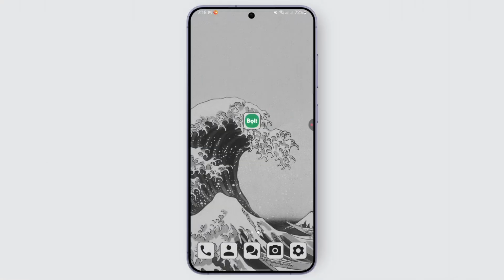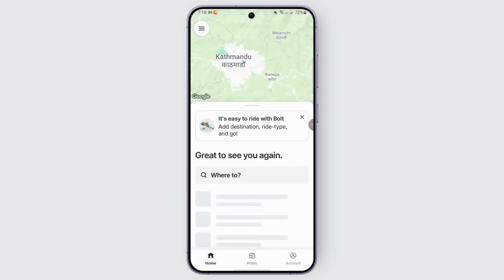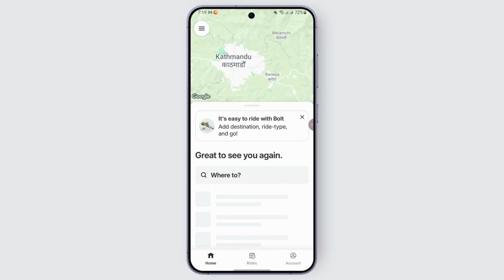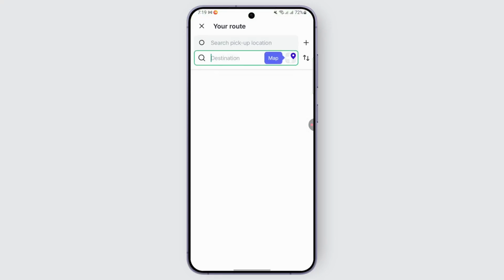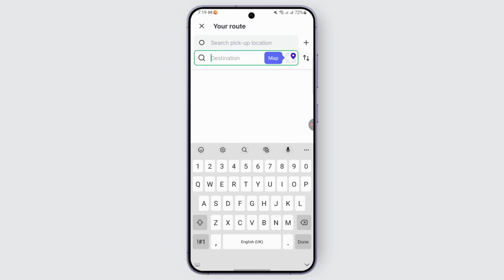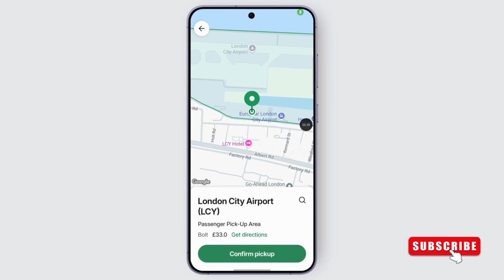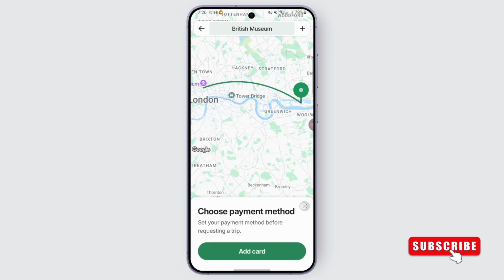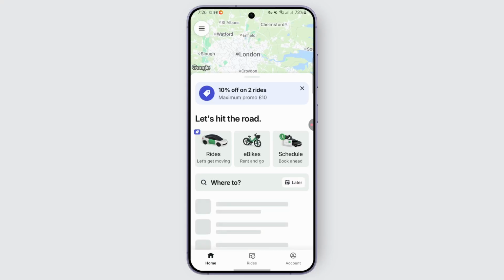How to Request a Bolt Ride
How to Request a Bolt Ride (2025)! Want to book a ride using the Bolt app quickly and easily? This video will guide you through the steps on how to request a Bolt ride in just a few taps. Whether you're asking, "How do I book a ride on Bolt?" or need help navigating the app, this tutorial has you covered. Learn how to set your pickup location, choose your ride type, and get moving fast. Watch now to see how you can request a Bolt ride today!

Timestamps:

00:00 How to Request a Bolt Ride
00:10 How Do I Book a Ride on Bolt?